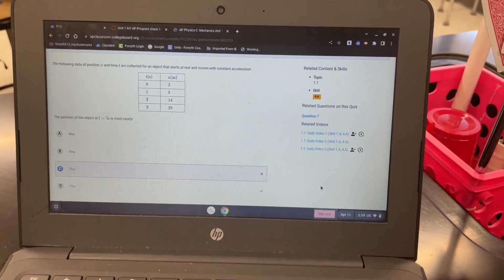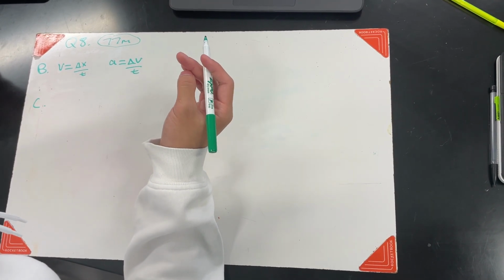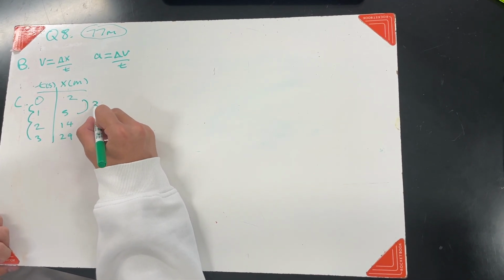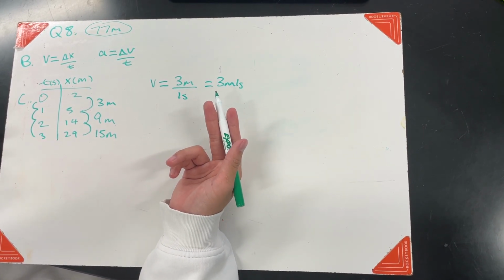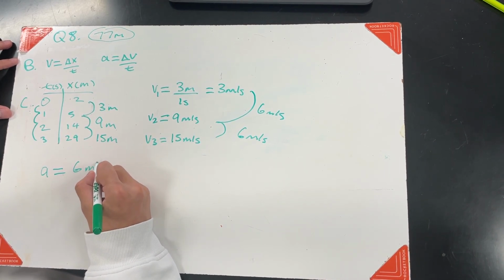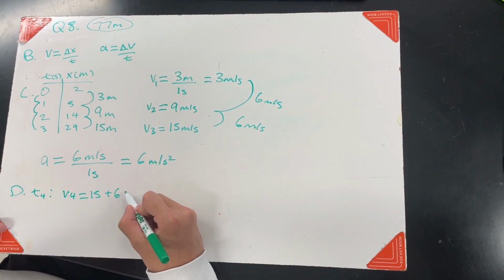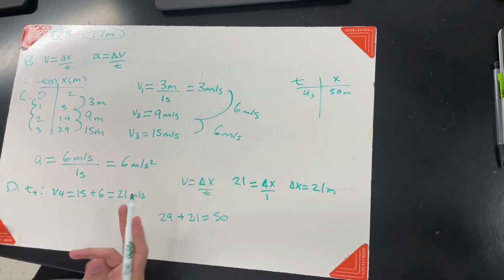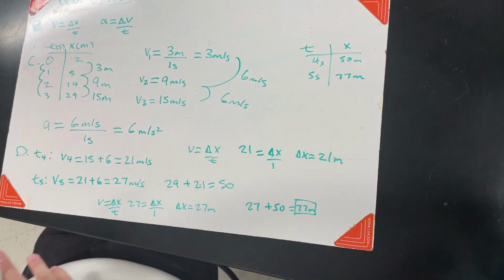Question 8 AP Physics C Mechanics